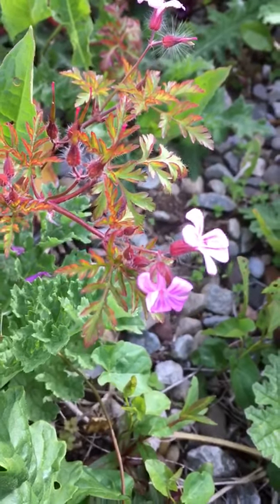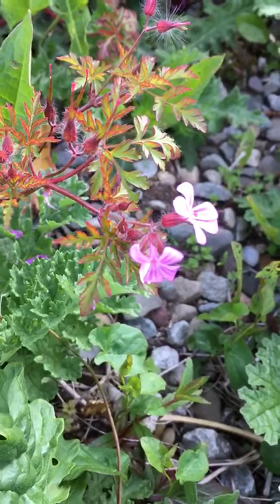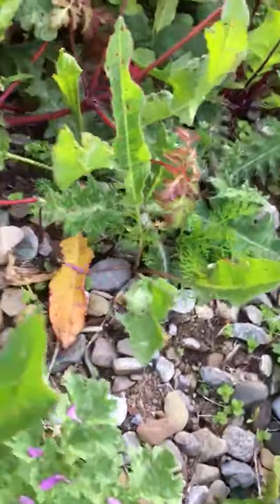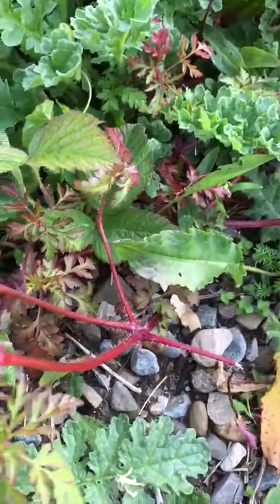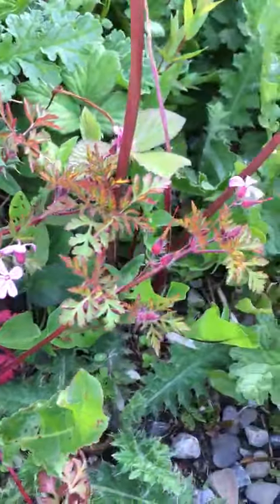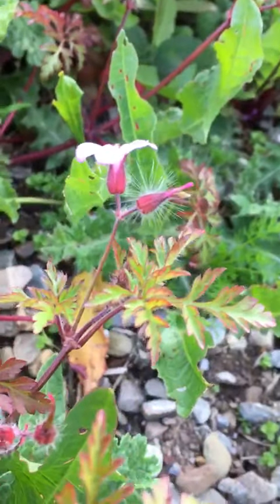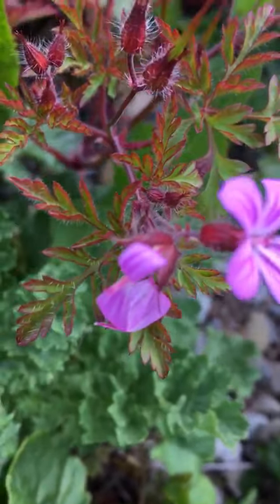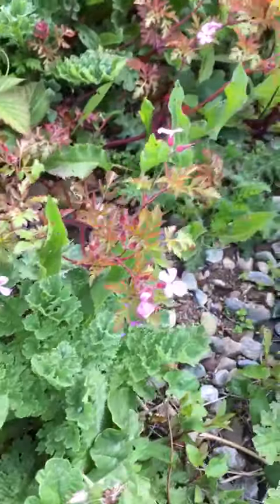Herb Robert explained by Dr Clare GP & Medical Herbalist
Herb Robert named because of its red stem is a member of the geranium family. This astringent and tightening herb is used in patients with leakygut gastritis diverticulitis diverticulosis and general gut healing support. It is a gentle herb and the pretty pink flowers are a common sight at this time of year.
Always eek the advice of a health practitioner if you have health issues.